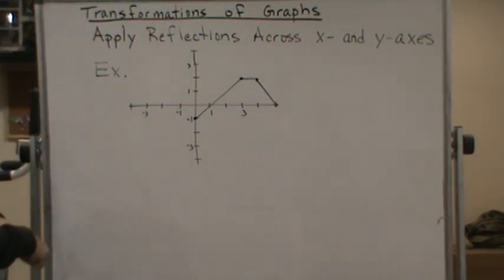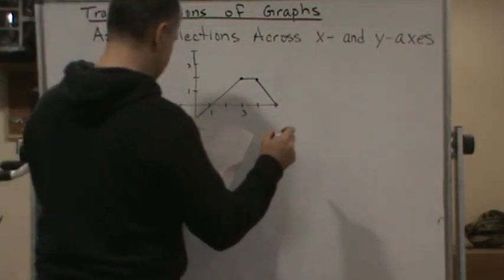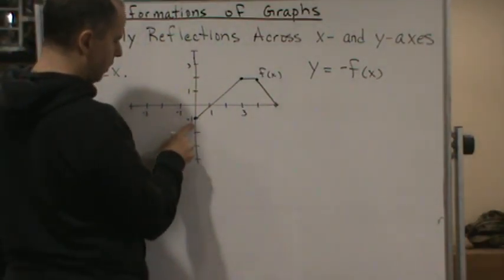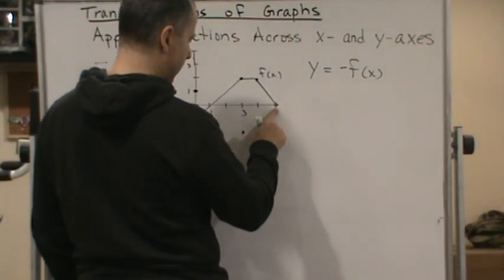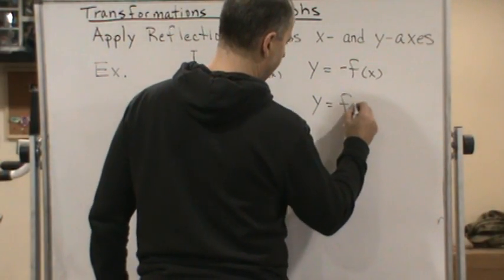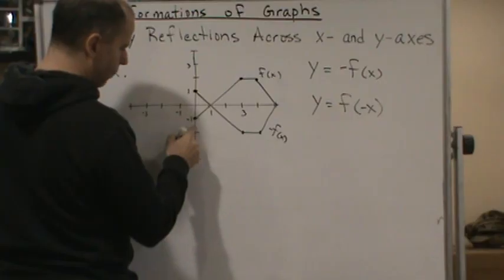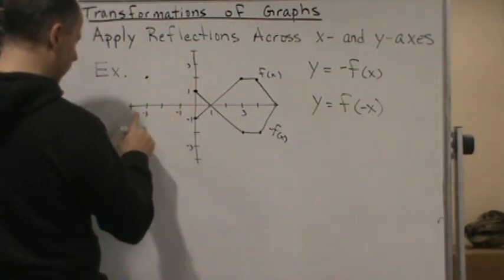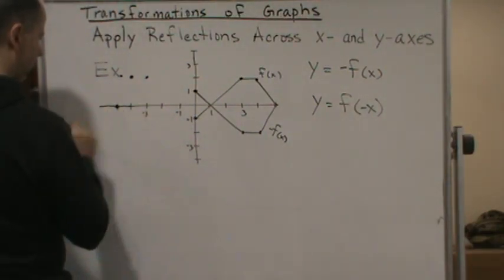MTH122 College Algebra 2 6 Transformations Reflections Ex1